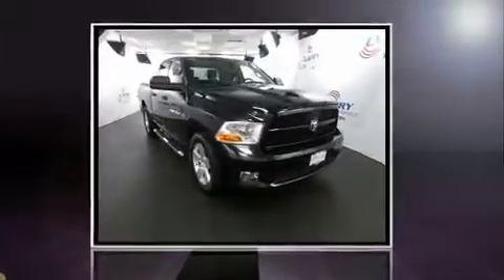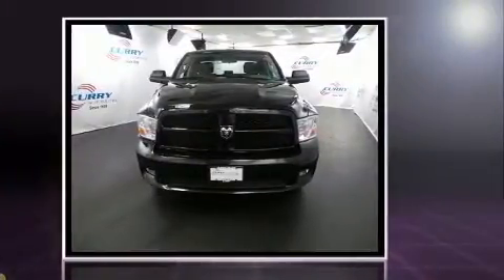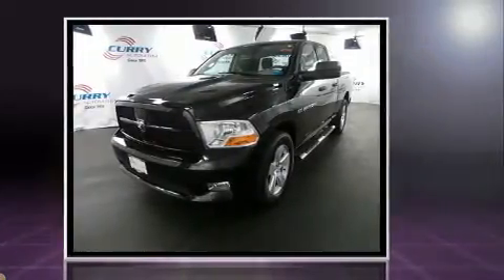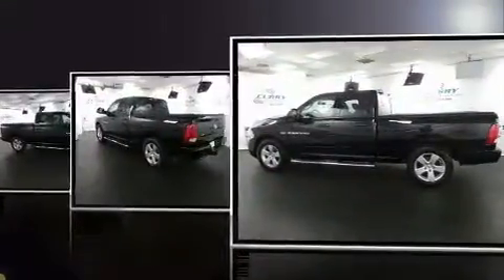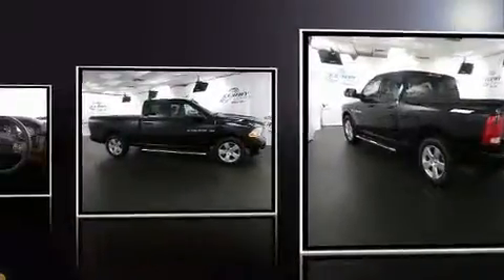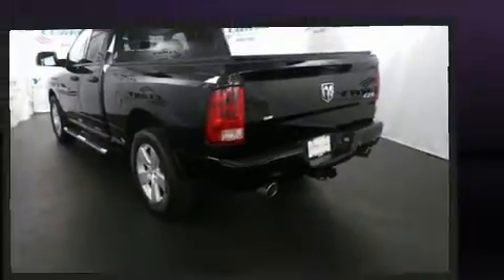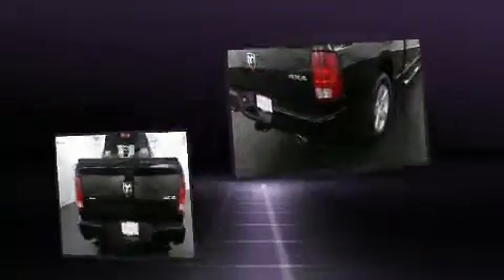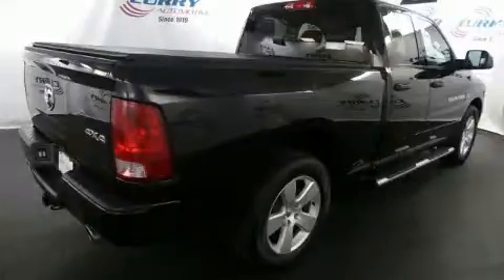2012 Ram 1500 in Cortlandt Manor, NY 10567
Curry Subaru
3040 East Main St

You can expect a lot from the 2012 Ram 1500 This 4 door, 6 passenger truck has just over 90,000 miles. It features an automatic transmission, 4-wheel drive, and a powerful 8 cylinder engine. The following features are included: delay-off headlights, a tachometer, variably intermittent wipers, a front bench seat, air conditioning, power door mirrors and heated door mirrors, and power windows. Premium sound drives 6 speakers, providing you and your passengers a sensational audio experience. Side curtain airbags deploy in extreme circumstances, shielding you and your passengers from collision forces. We have the vehicle you've been searching for at a price you can afford. Stop by our dealership or give us a call for more information.